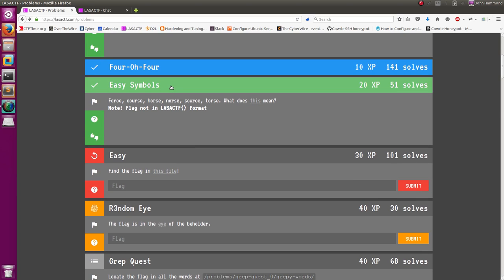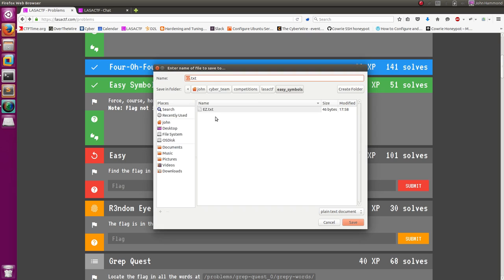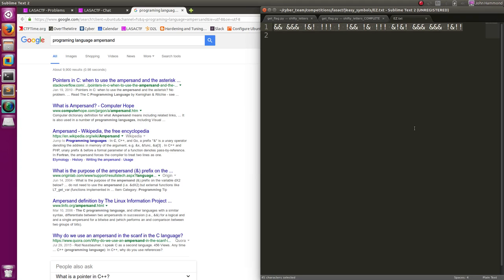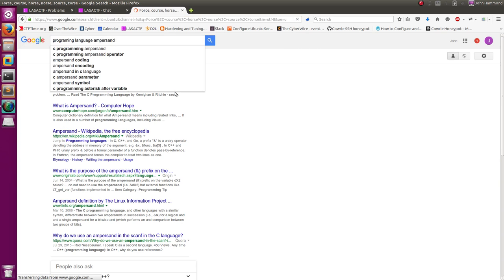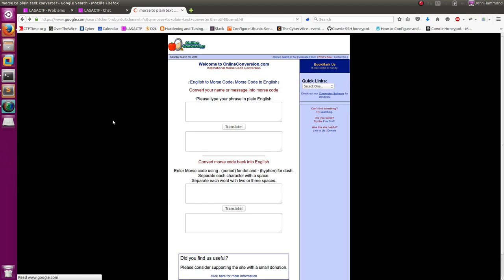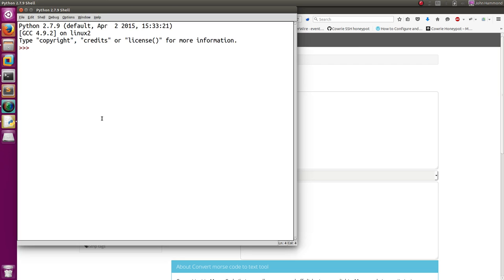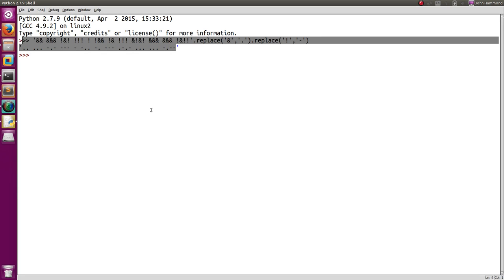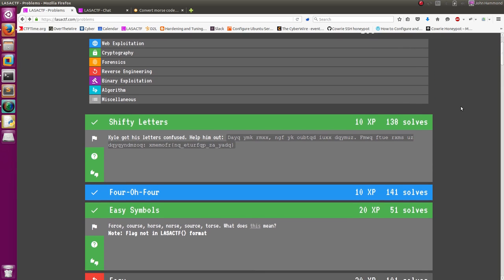LASACTF: "Easy Symbols" Challenge